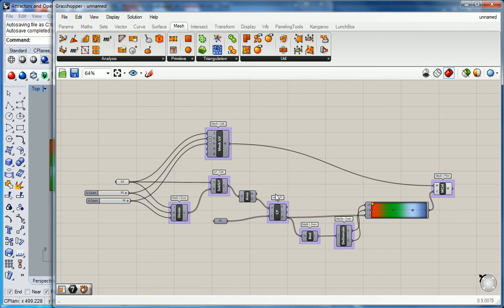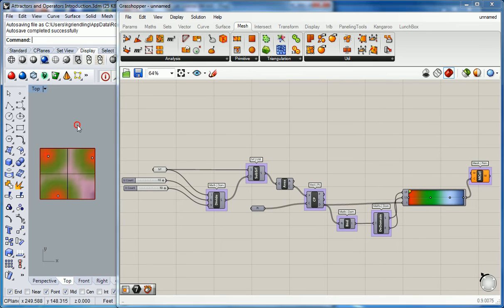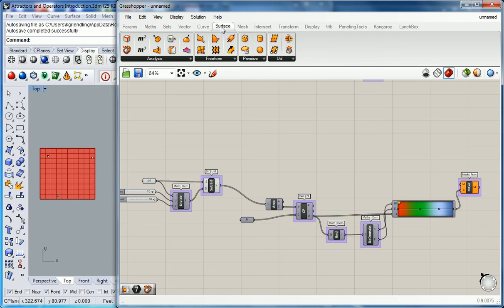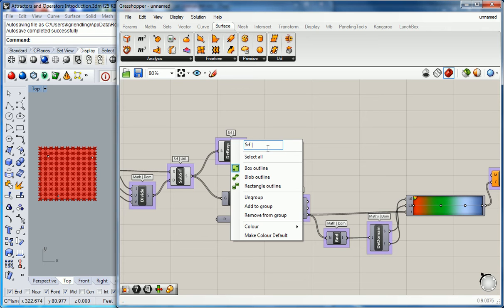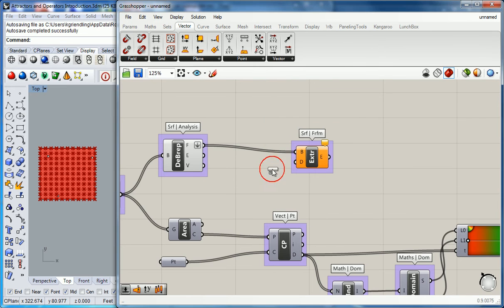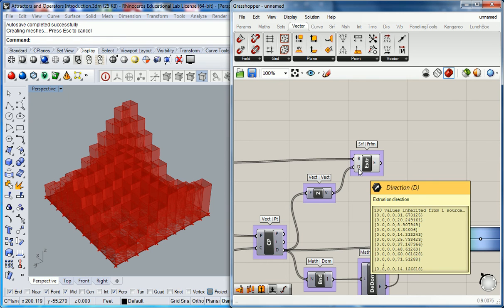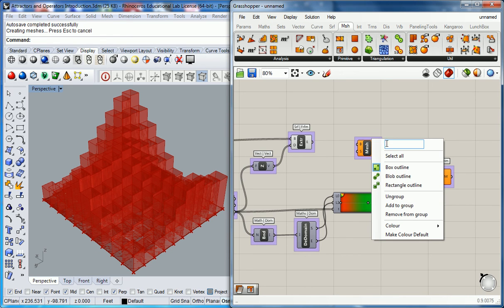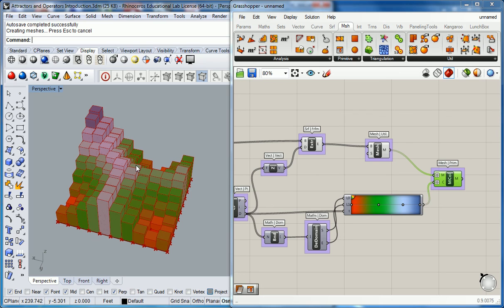Grasshopper - Attractors and Operators 4